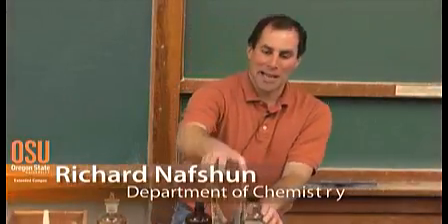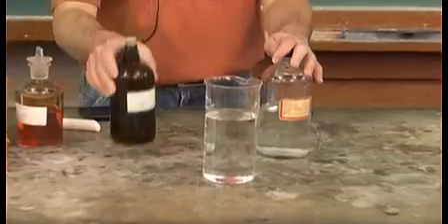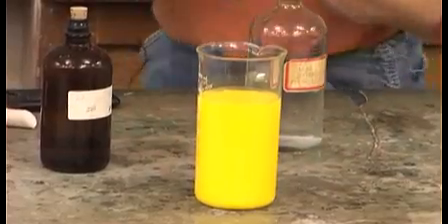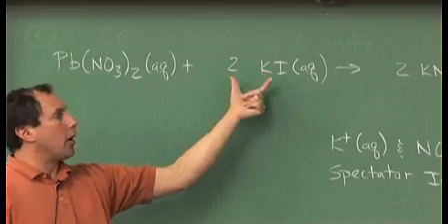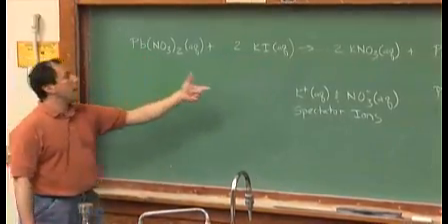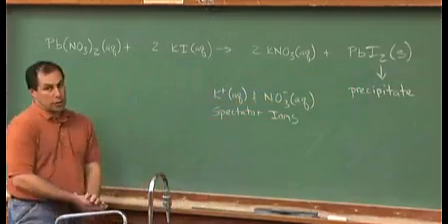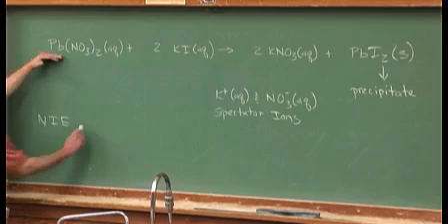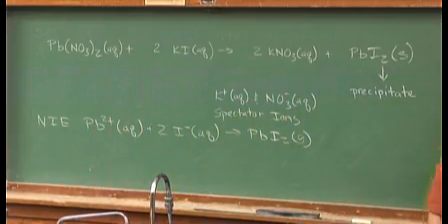Spectator Ions (Lead/Iodide Reaction Demo)